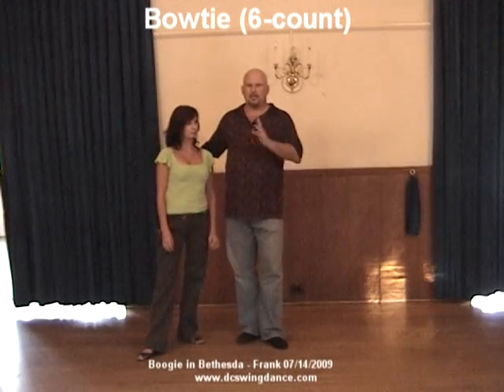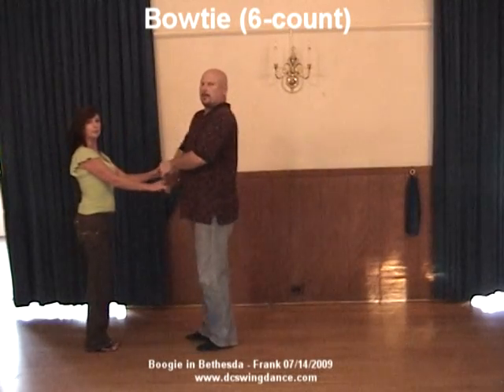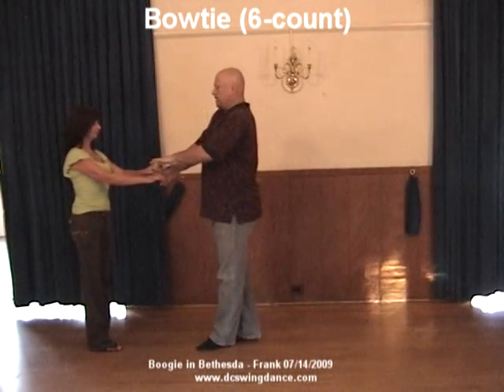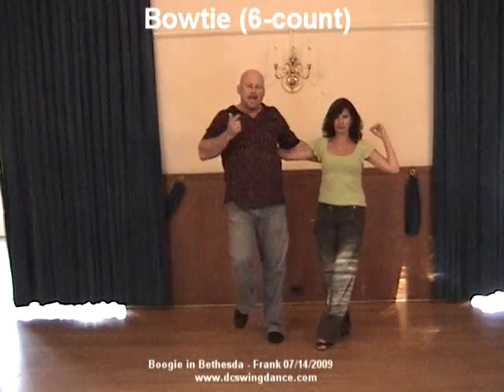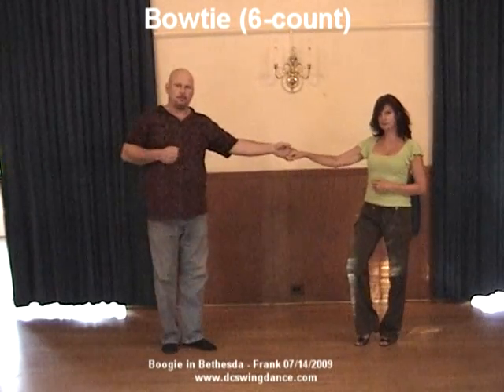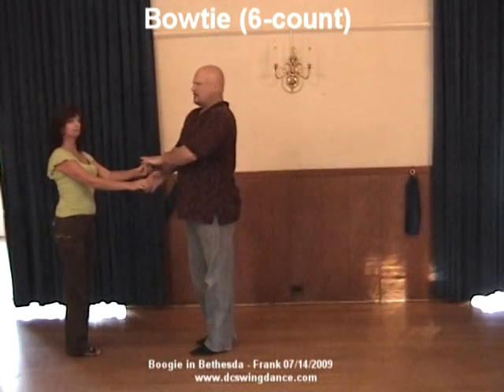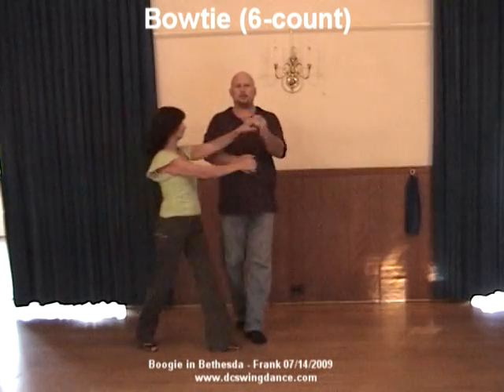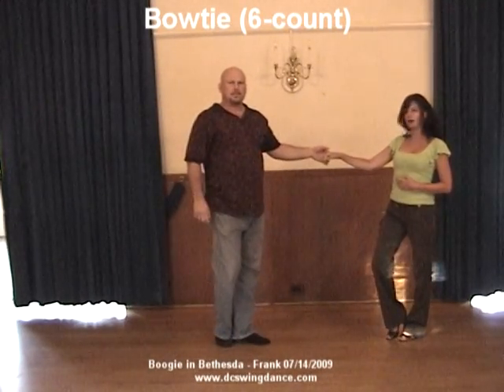Bowtie 6 Count